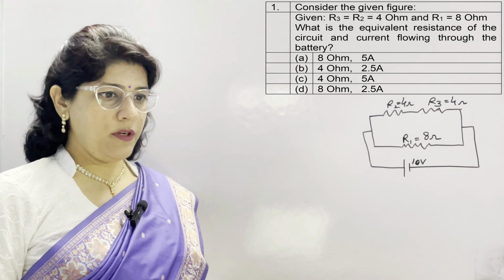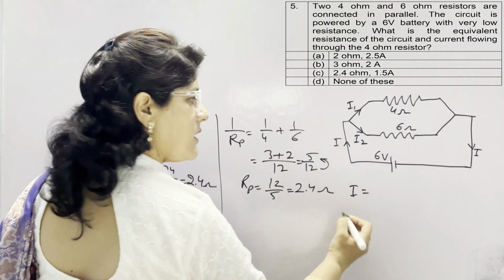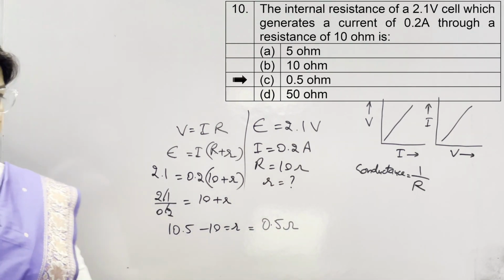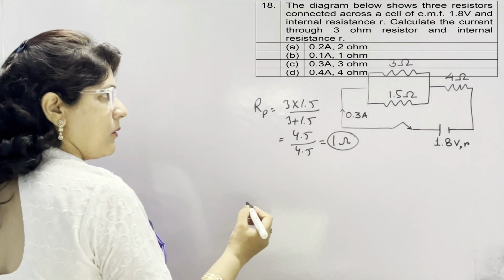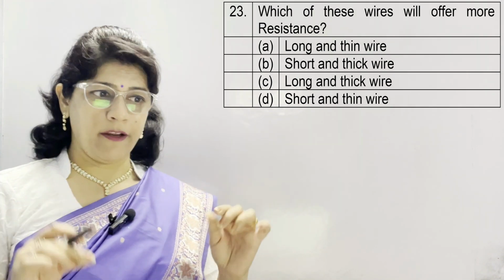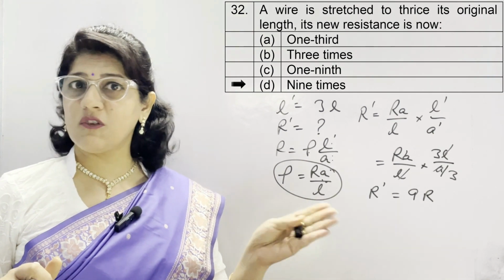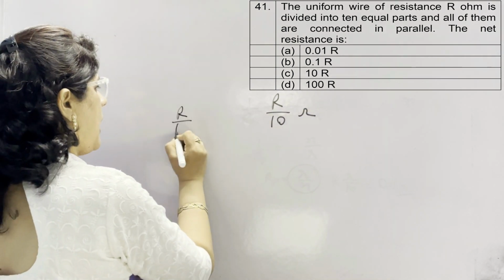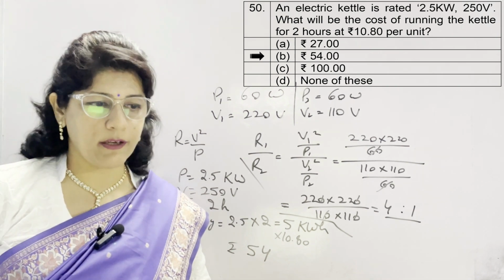TOP 50 QUESTIONS PHYSICS | CURRENT ELECTRICITY | NUMERICALS | MCQ's | ICSE & CBSE CLASS 10 PHYSICS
Hi Viewers, I am Deepti Hans. In this video, I have discussed the top 50 most frequently asked Numericals and MCQ's in the Class 10th ICSE & CBSE Board Examination from the Unit Current Electricity.